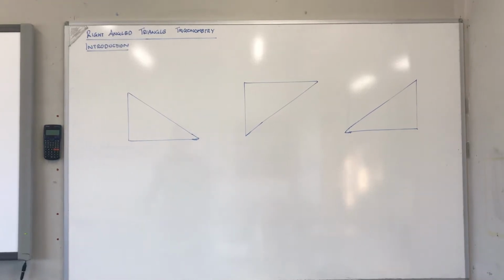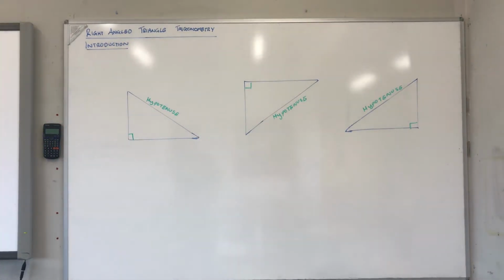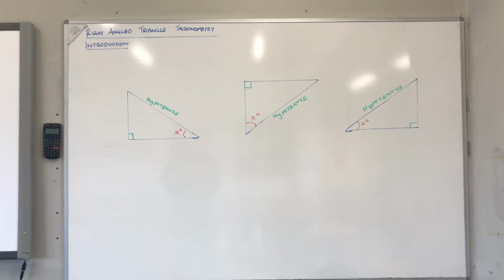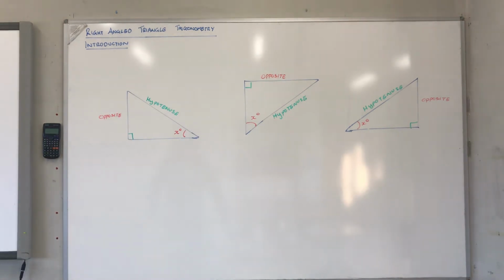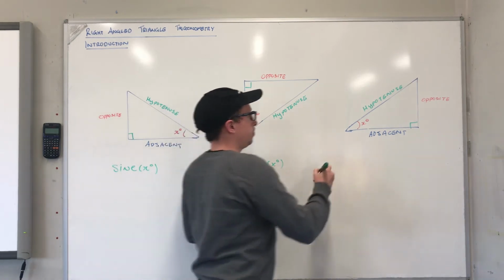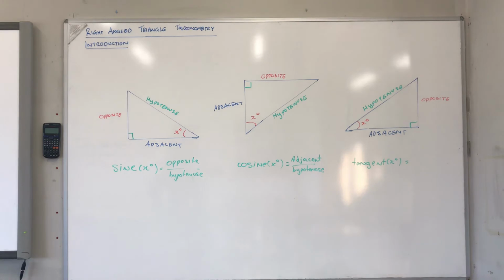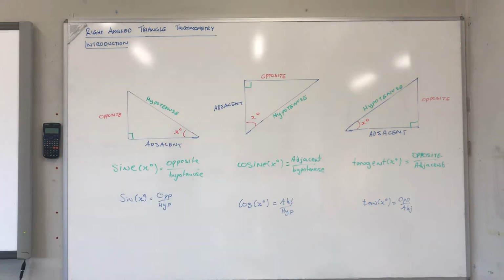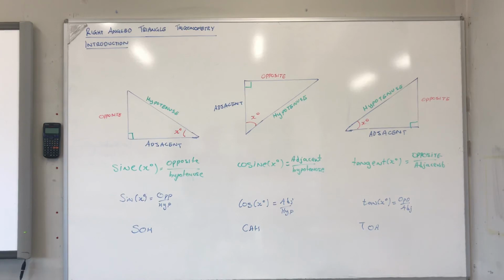Right Angled Triangle Trigonometry - Introduction